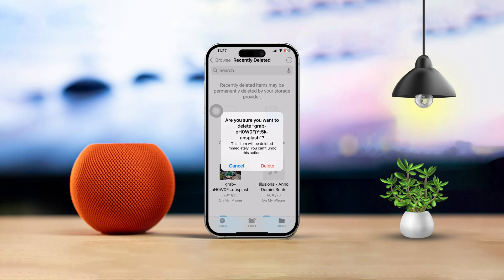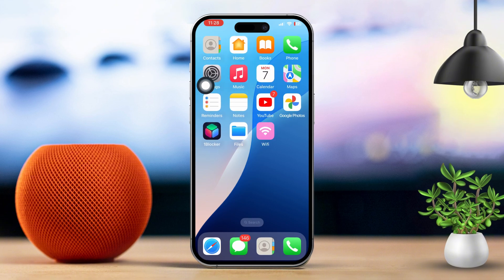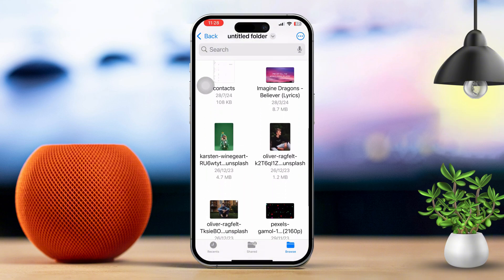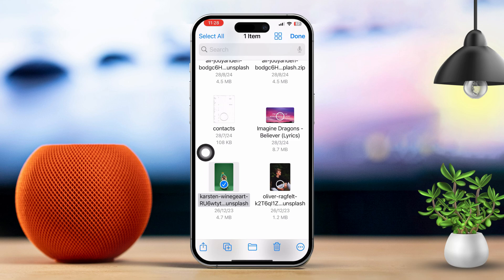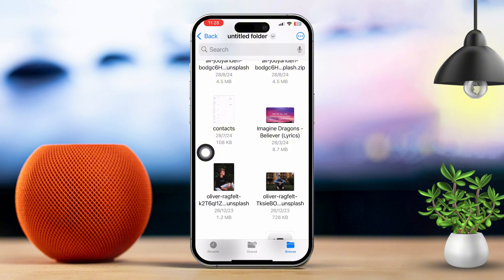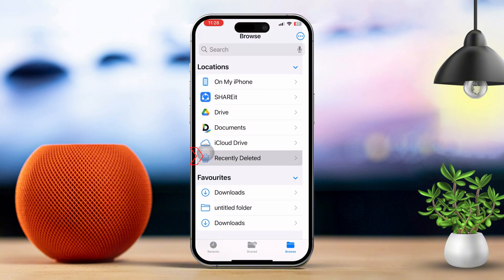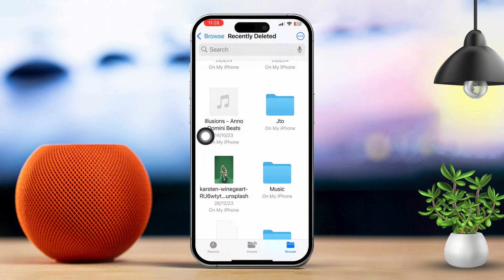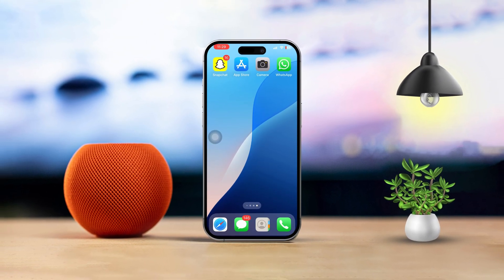How To Delete Documents From Files On iPhone | How to Delete Folders or Files in iPhone Files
Deleting documents from the iOS files will easily free storage on your iPhone. So if you were suffering from constant lags because of a jam-packed storage space, deleting the files on your iPhone will save you from the trouble. You can learn more about the iPhone File Apps Docs deleting system by watching my video.

Here, I've shown how to clear up files and docs on the iPhone files with some simple steps! Just follow them properly and freeing up your iPhone's space will not be a dream anymore!

00:01- Video Intro
00:12- Method Start
01:10- Method End